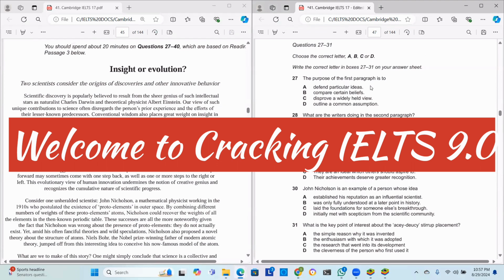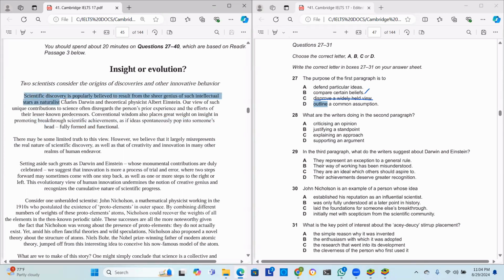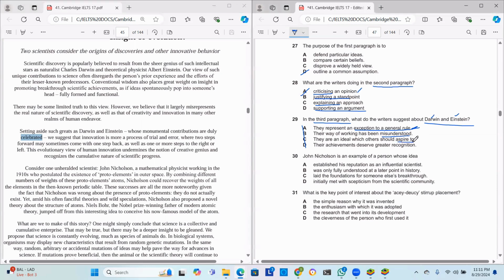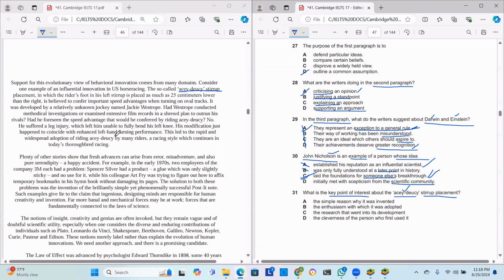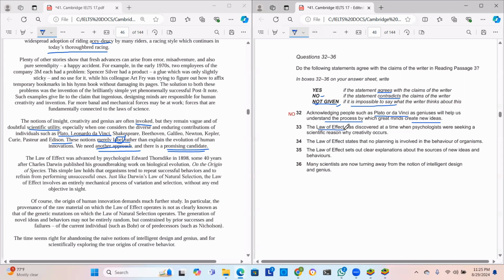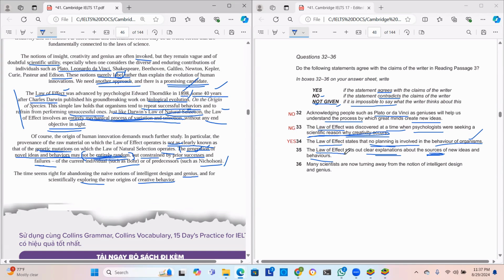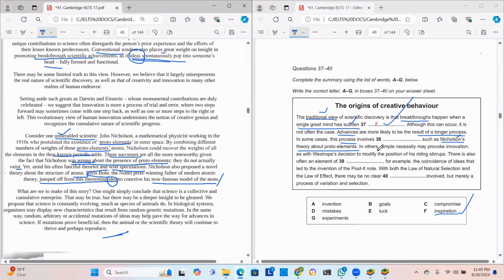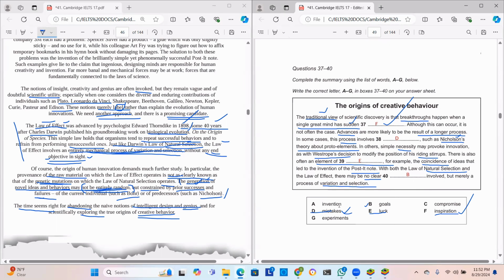IELTS Academic Reading passage answers with logical explanation I Insight or evolution?